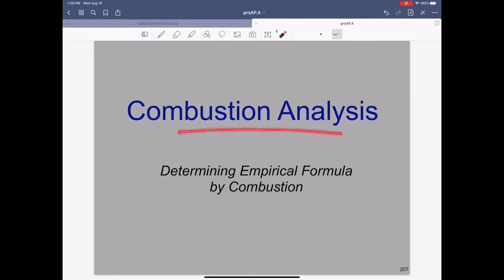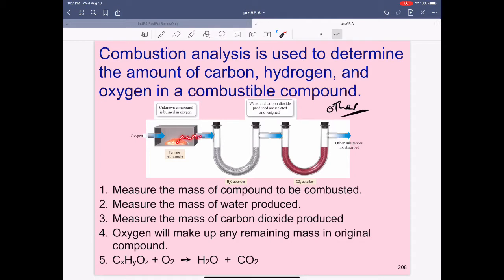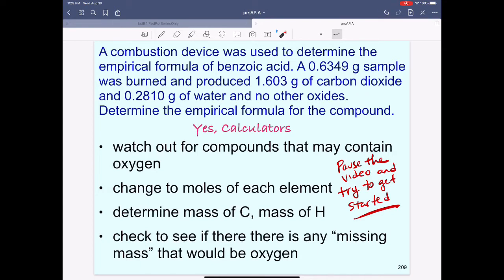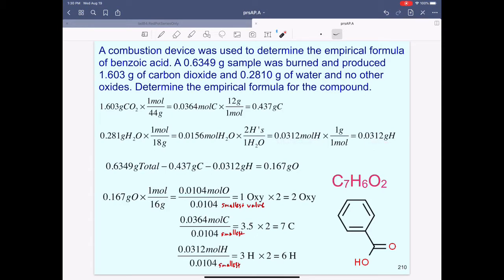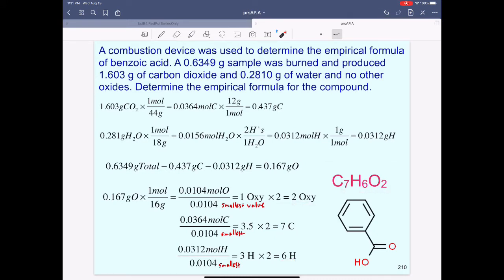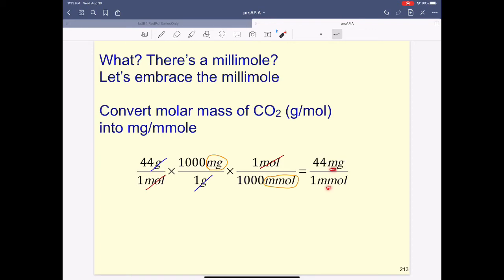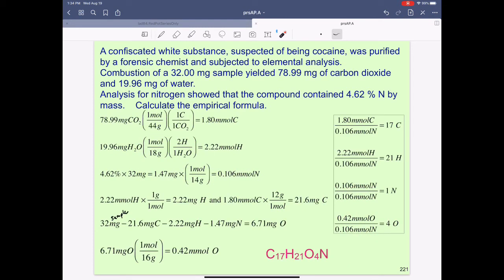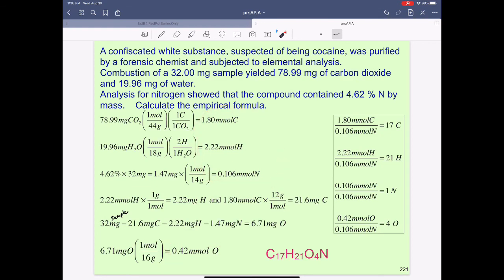AP CombustionAnalysis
Instruction and a couple of examples of combustion analysis.